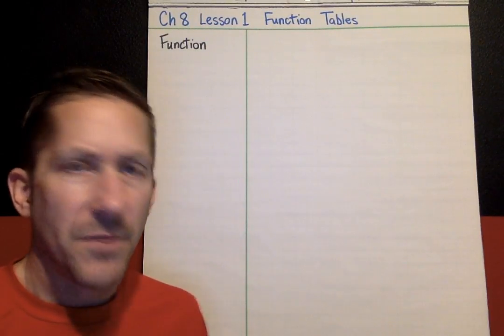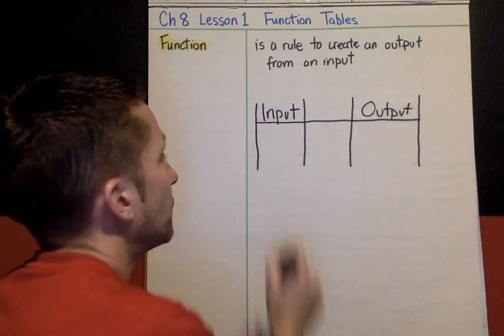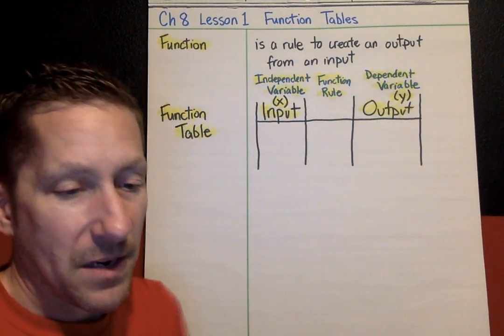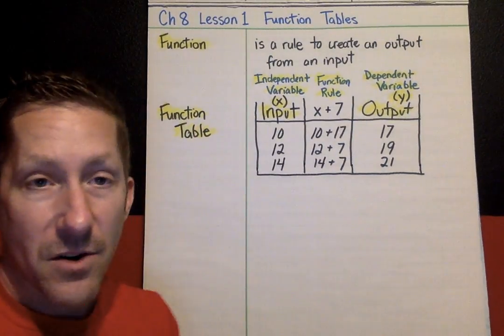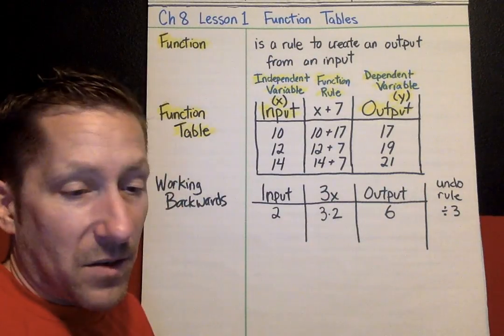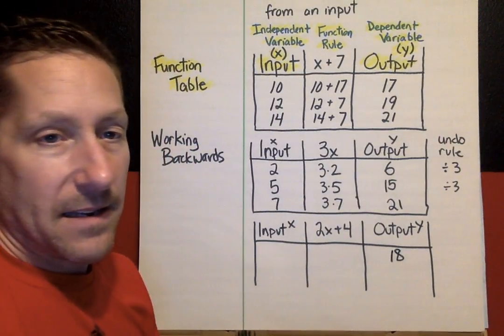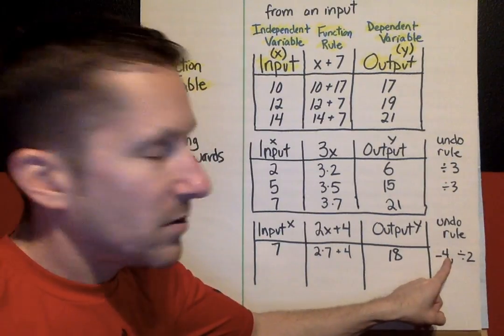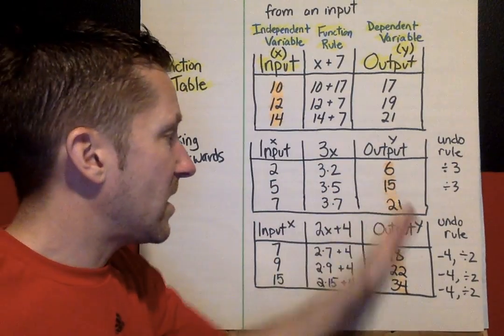Ch8, Lesson 1, Function Tables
This lesson explains function table vocabulary including: function, independent variable, input, function rule, dependent variable, output, and function table. This lesson also explains how to solve function tables if given either the input or output.